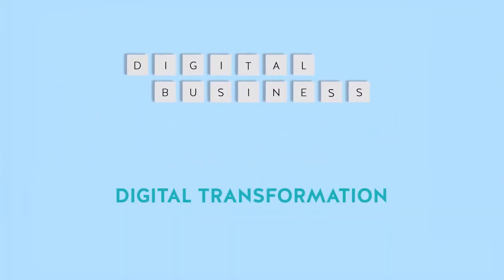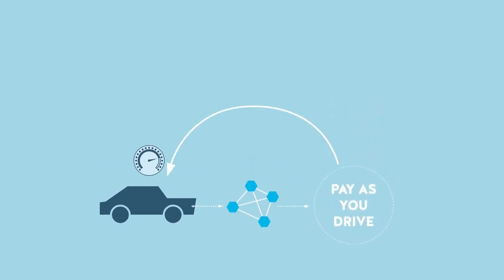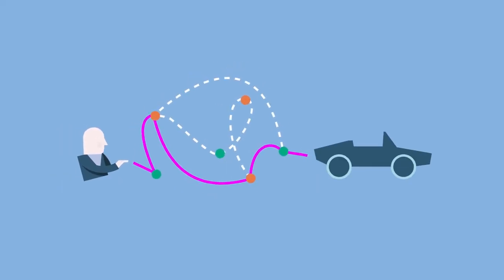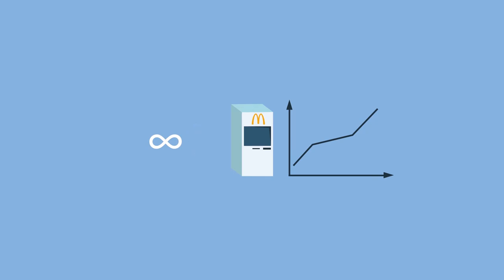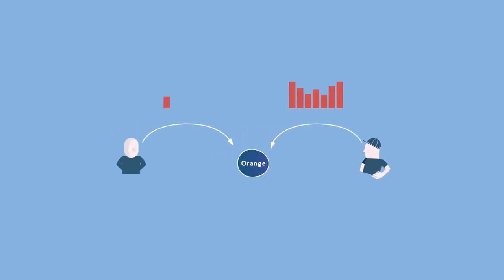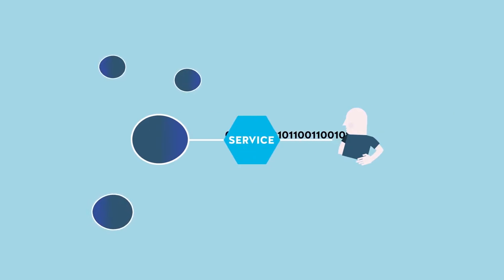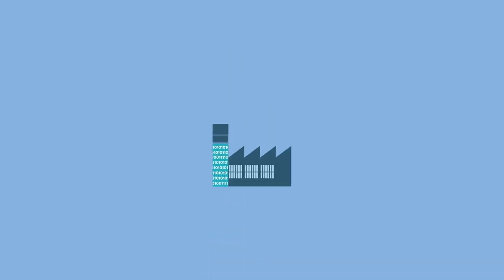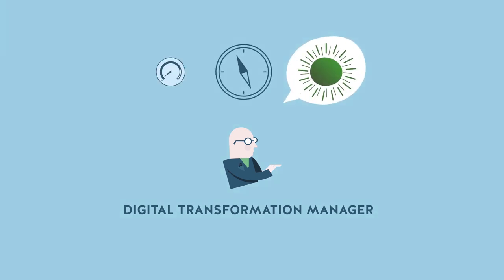⏩ What is digital transformation?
Our new specialization provides a valuable guide for managers, employees
and entrepreneurs to understand the rules, concepts and mechanisms of Digital Business in order to be ready to innovate in a Digital World.

With 4 courses and 30 attractive videos and assessments, we analyze
the Digital Transformation at stake and decipher the rules of this new world.
In the final exercise entitled “Capstone”, the Learner will solve a professional challenge by applying his/her new perspective to a variety of real business situations.